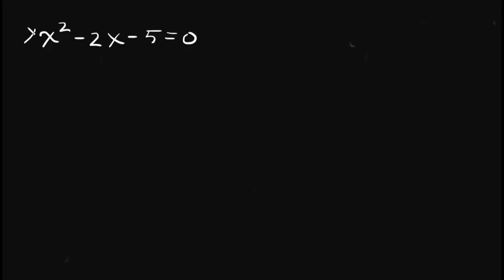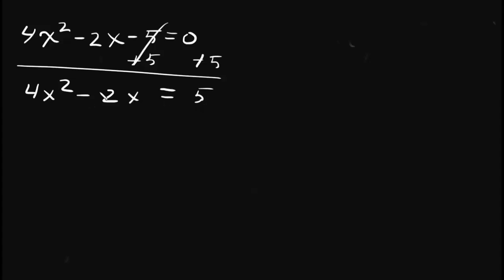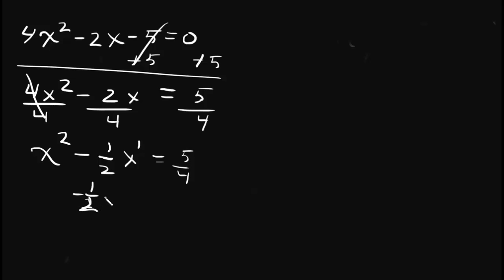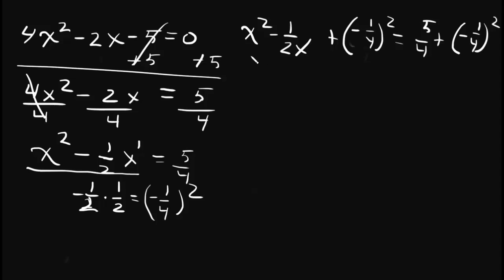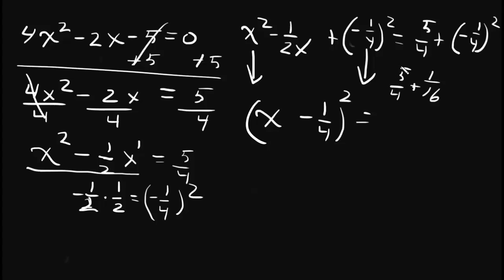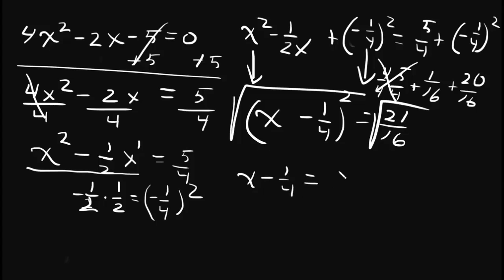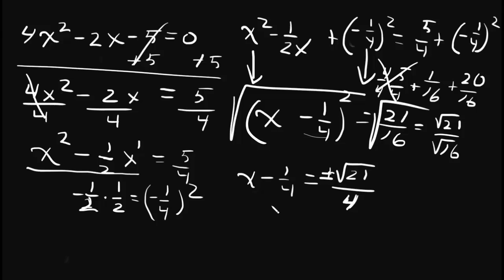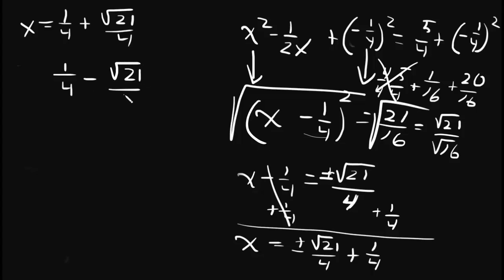Completing the Square 3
How to complete the square when the coefficient on the x squared isn't one